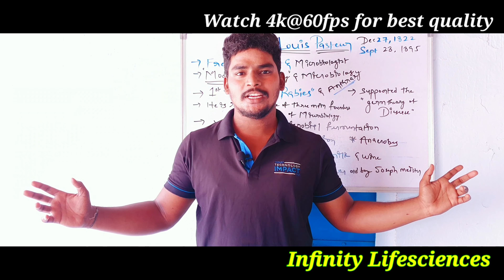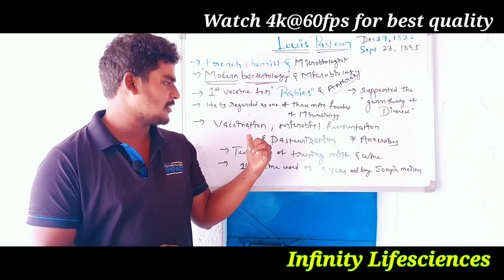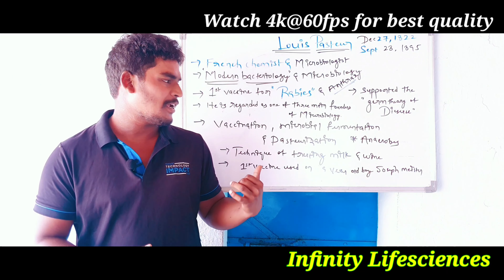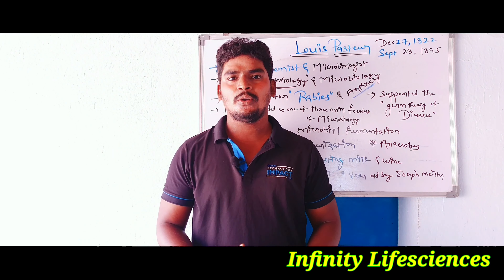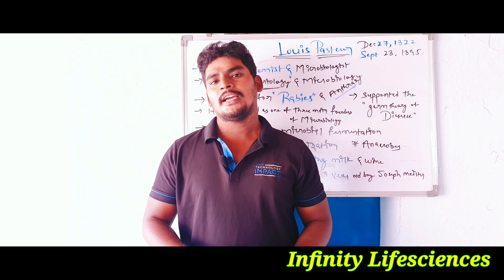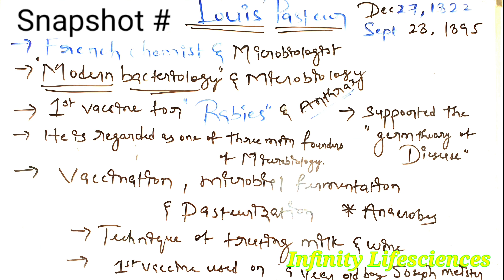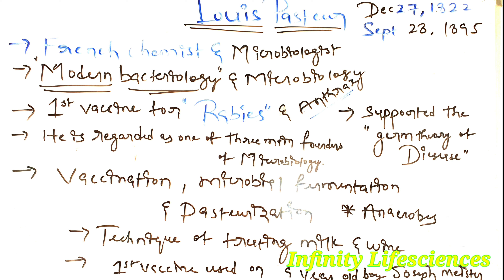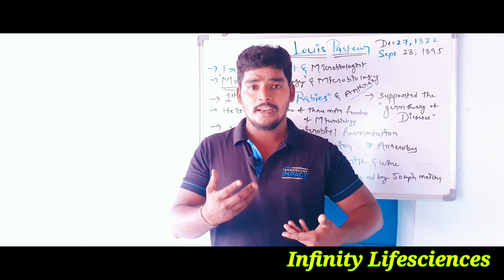Louis Pasteur || father of Modern Microbiology || Modern Bacteriology|| LIFE SCIENCES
Basic class about Louis Pasteur

usefull for :-

                   MLT
                   DMLT
                   B.sc microbiology
                  M.sc microbiology
                  para-medical
                  and other life sciences students